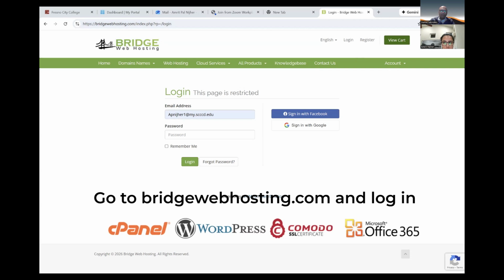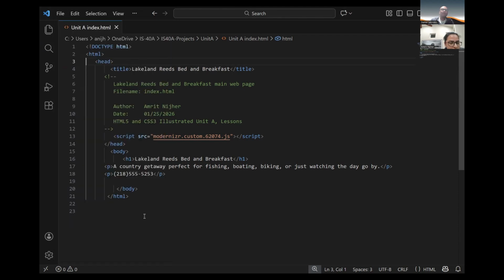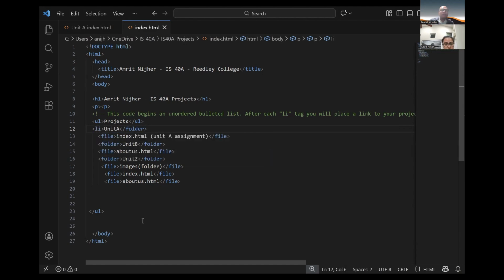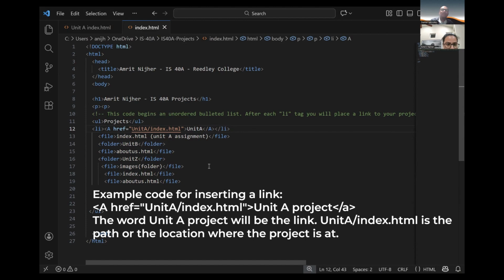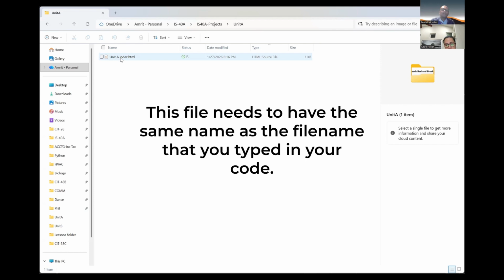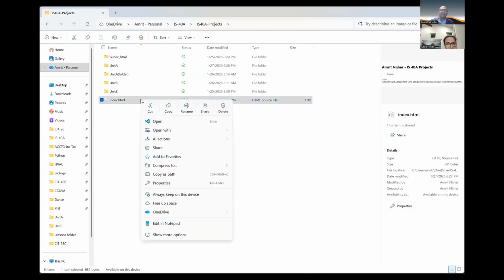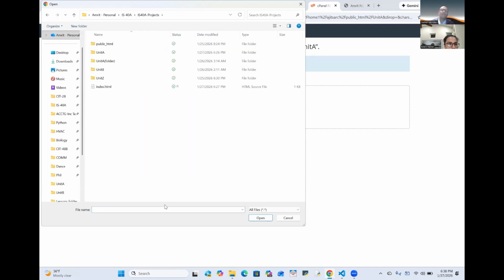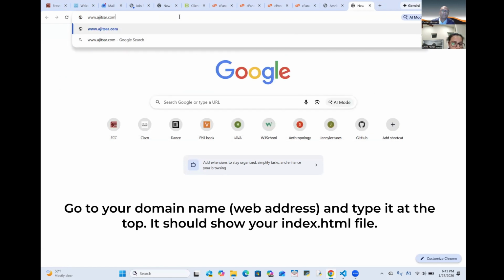Using cPanel, VS Code and File Explorer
This video will show you the details involved in editing HTML code in VS Code, modifying (renaming, deleting, moving) files in File Explorer and uploading and using cPanel in order to view your website.